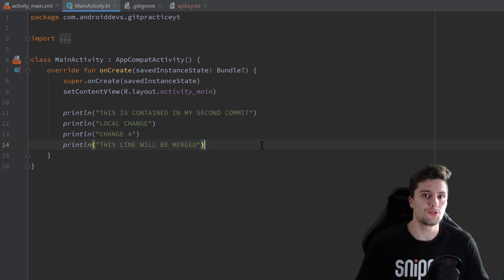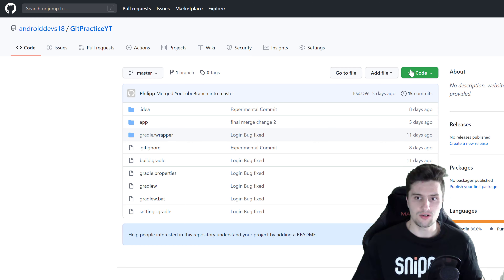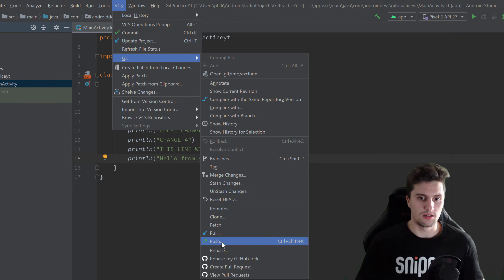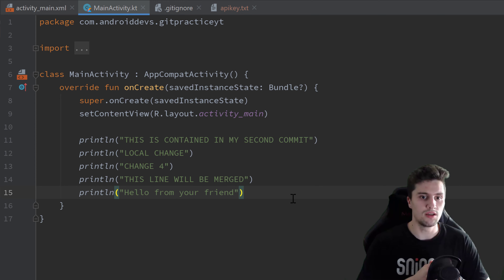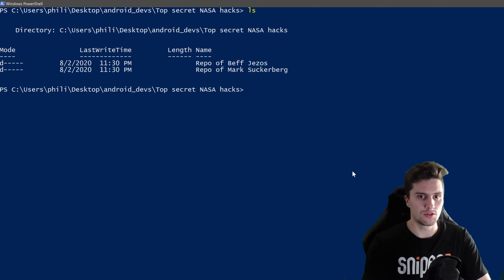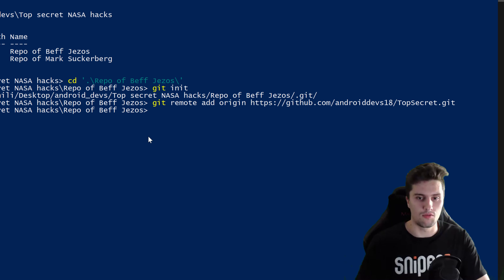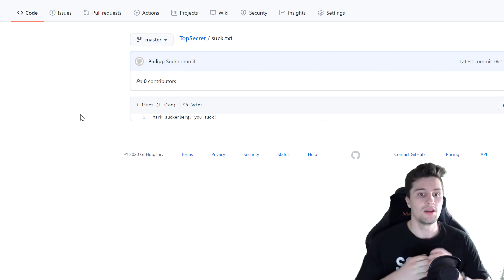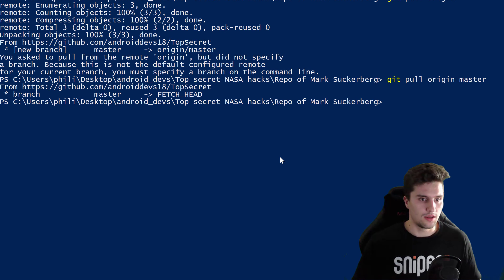Working with GitHub - Git for Android Developers - Part 6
In this video, you will learn how you can backup your projects remotely on GitHub.